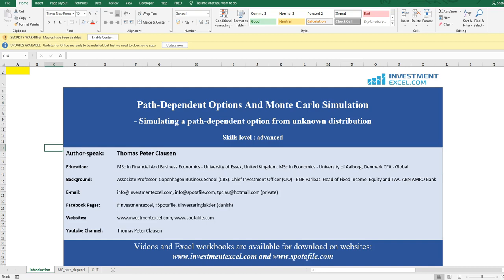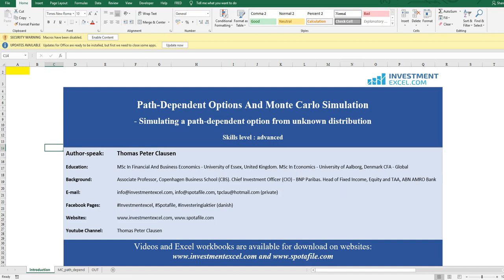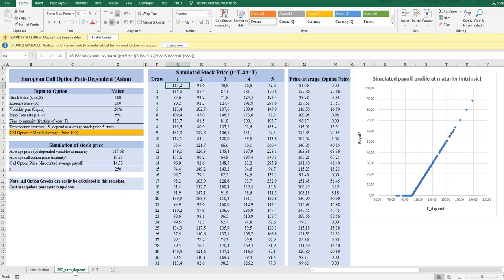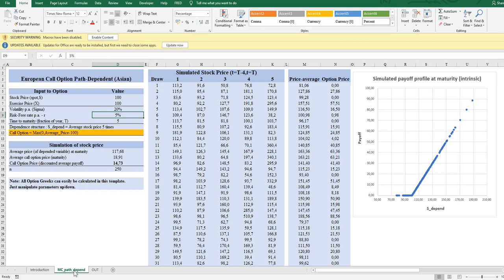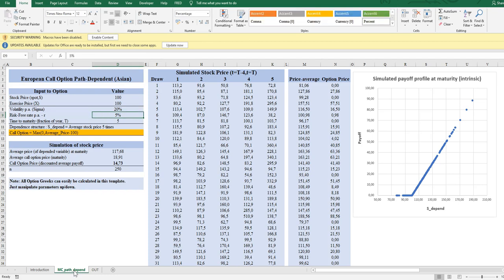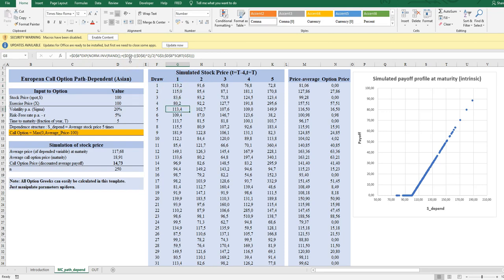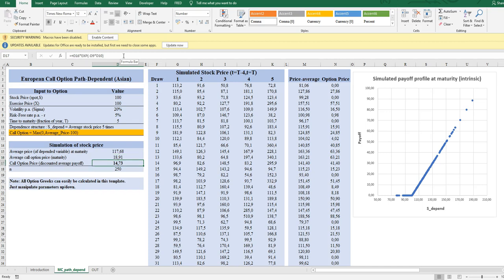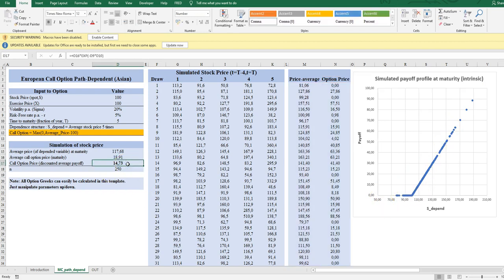Monte Carlo PathDendent Asian